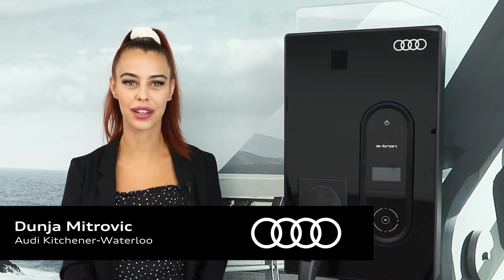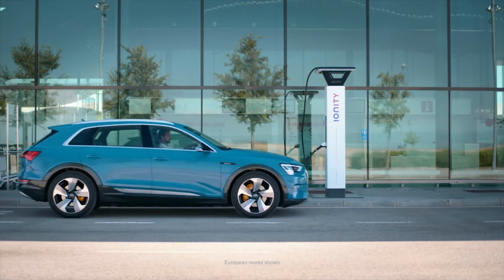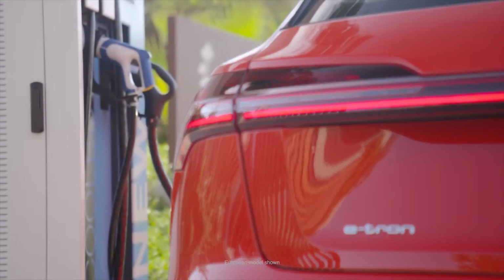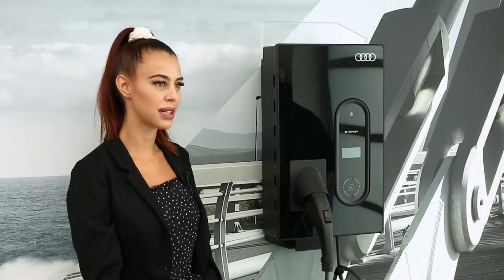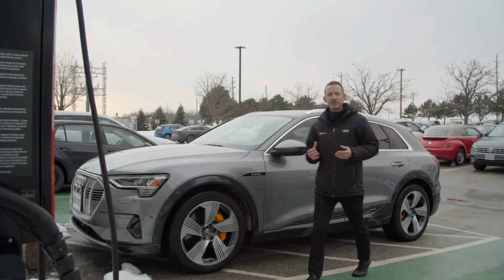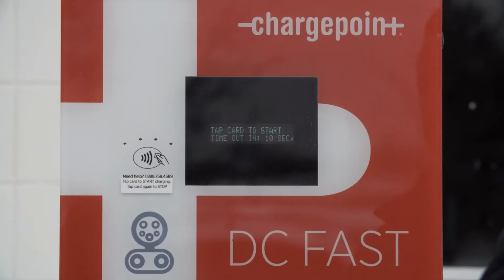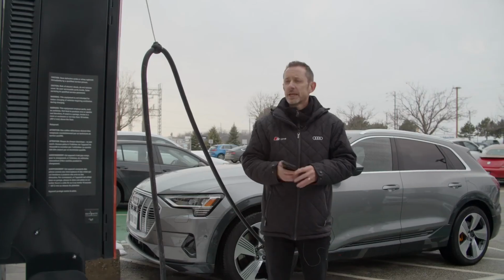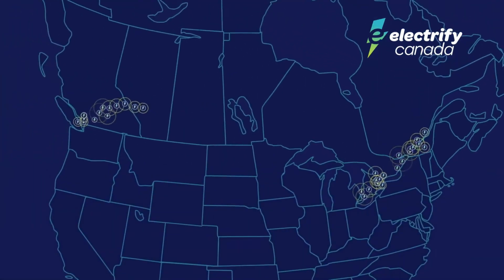Audi EV: Paying for Public Charging @ Audi Kitchener-Waterloo